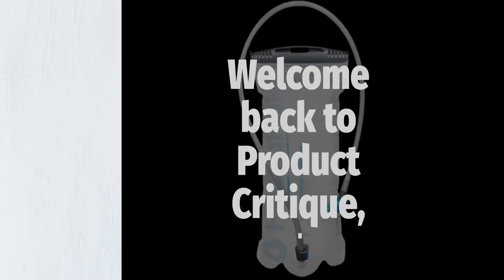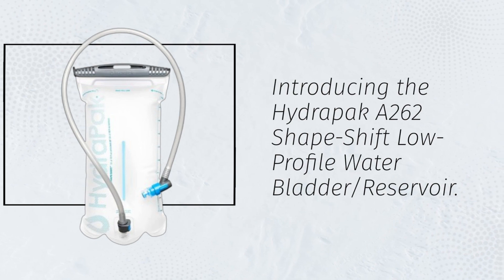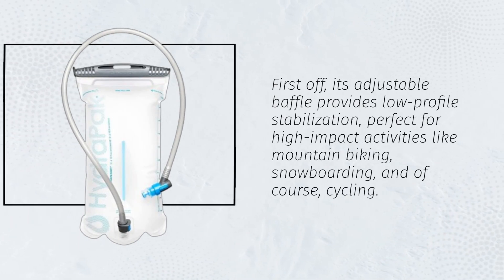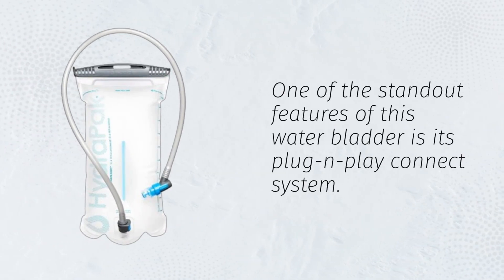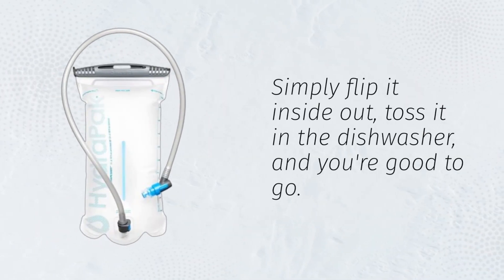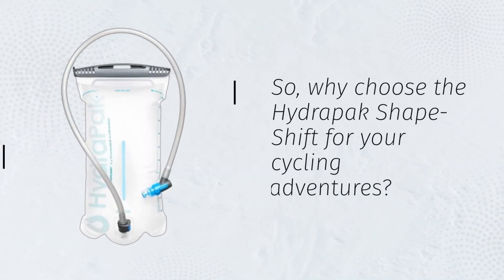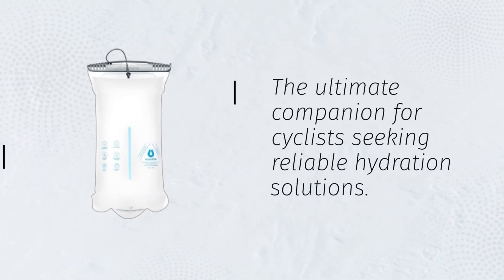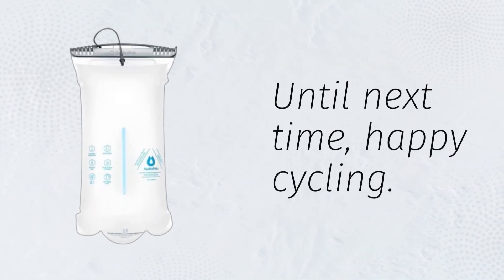🚴 Best Water Bladder for Cycling | HydraPak Shape-Shift Low-Profile Water Bladder/Reservoir 🚴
Amazon Product Name : HydraPak Shape-Shift Low-Profile Water Bladder/Reservoir

Stay hydrated during your cycling adventures with the Best Water Bladder for Cycling! Designed with cyclists in mind, this water bladder offers a convenient and hands-free way to carry water while on the go. With a leak-proof design and a capacity to keep you hydrated for hours, the Best Water Bladder for Cycling ensures that you stay refreshed and focused on your ride. Say goodbye to bulky water bottles and hello to lightweight hydration with the Best Water Bladder for Cycling. Upgrade your cycling gear today and enjoy uninterrupted hydration on every ride!